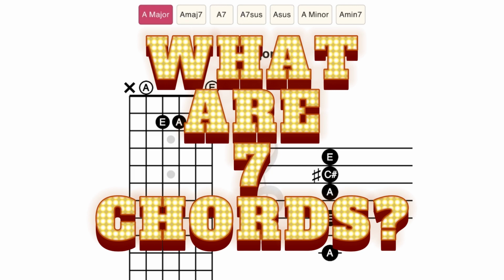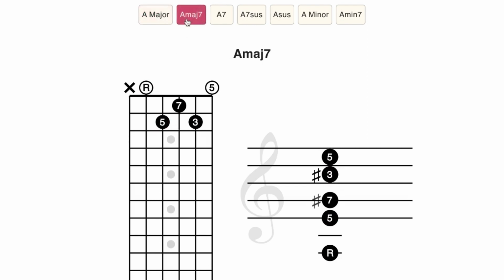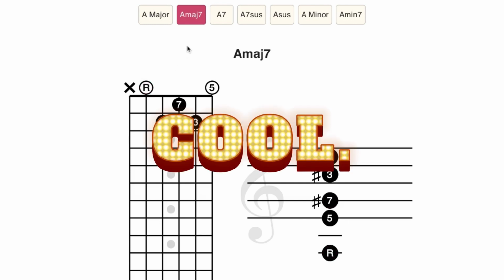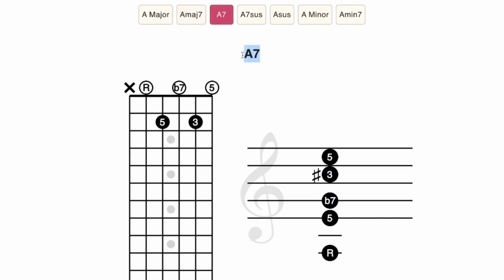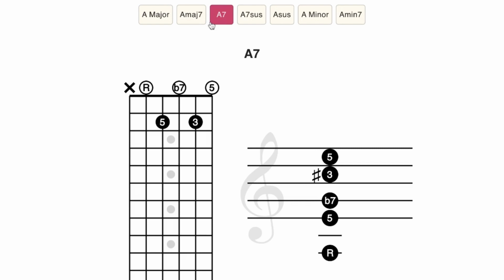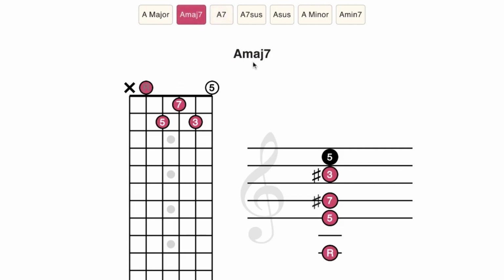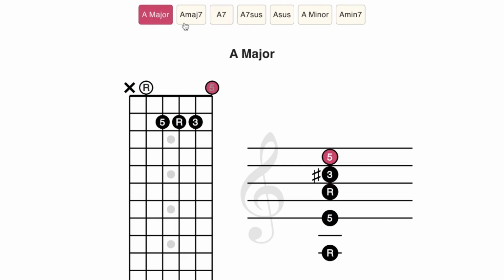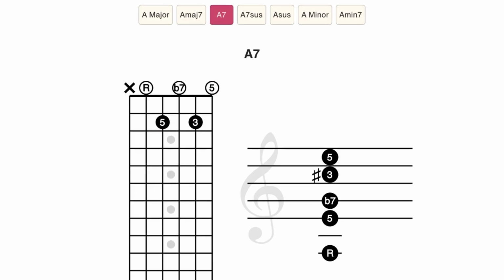Finally. Understand. 7 chords.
See and hear the difference between Major, maj7, and 7 with animated diagrams and explanation. I hope it helps you solve the mystery! From the beginner series of lessons and quizzes at GuitarThinker.com